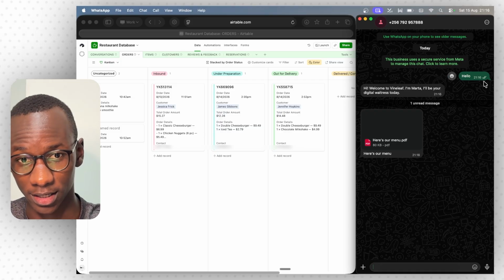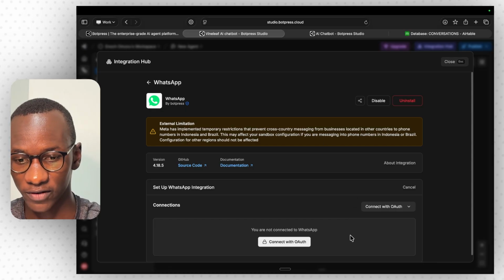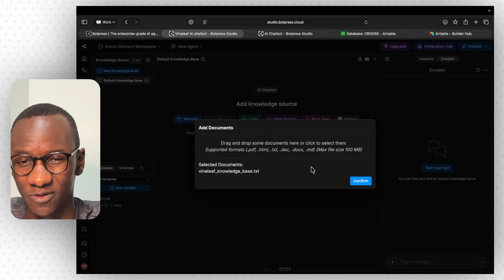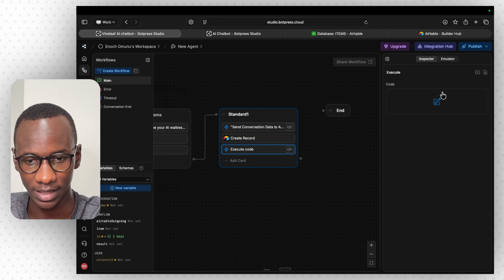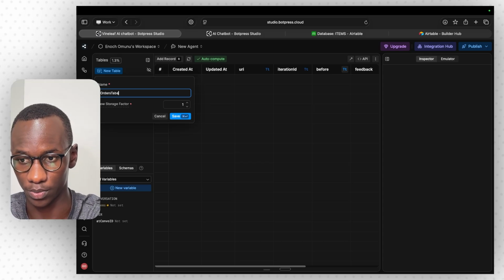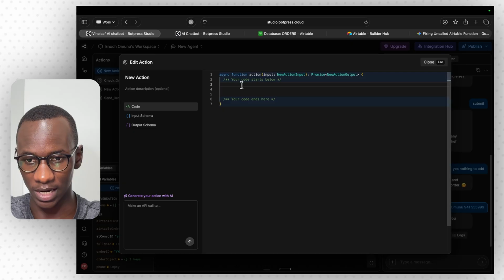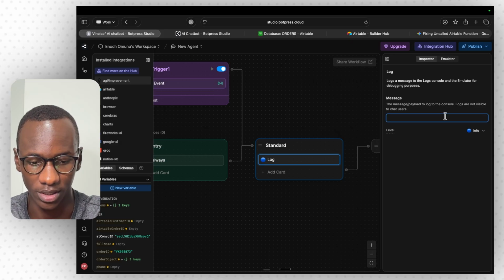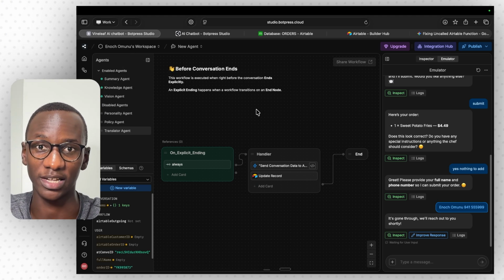How to build a 24/7 WhatsApp AI chatbot for restaurants (step by step tutorial)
In this video, I walk you through building a complete WhatsApp chatbot for restaurants using Botpress and Airtable — step by step even if you can't code or you've never built a chatbot. Full build covered: creating the chatbot in Botpress from scratch, connecting it to WhatsApp, linking it to an Airtable database that stores your menu and orders, and a full live demonstration of the finished restaurant chatbot taking real orders over WhatsApp. I also show you how every order lands in Airtable, so the restaurant can actually run on this system day to day. By the end, you'll have a working restaurant ordering chatbot you can deploy immediately — so whether you're a restaurant owner who wants to automate orders on WhatsApp, or a builder creating chatbot systems to sell to local clients, you'll walk away with the full build.

00:13 Full demo05:47 Planning
06:04 Creating the chatbot and connecting to Airtable and WhatsApp
15:41 Setting up the Airtable database
16:31 Uploading knowledge
18:52 Fetching items and starting the conversation
30:37 Sending orders
40:03 Checking and cancelling orders
44:18 Triggers for order updates
54:21 Automatic feedback collection
56:09 Setting up conversation logging
57:40 Agents, publishing, and backups